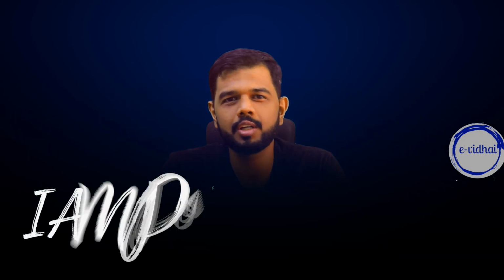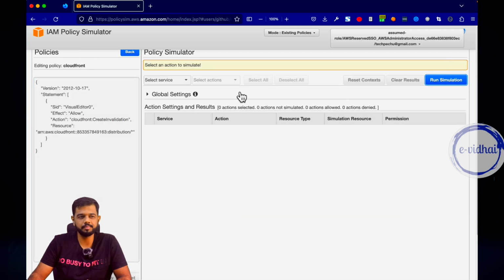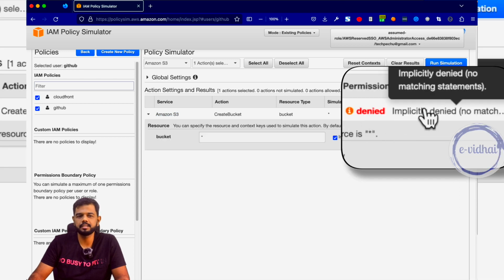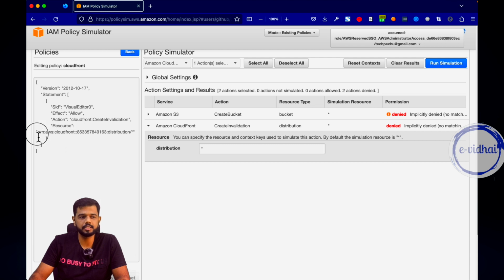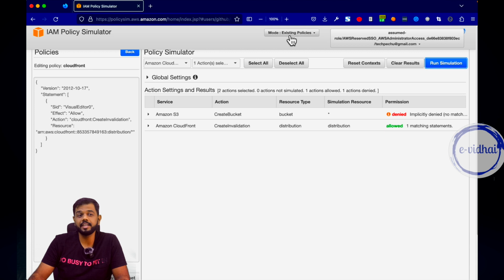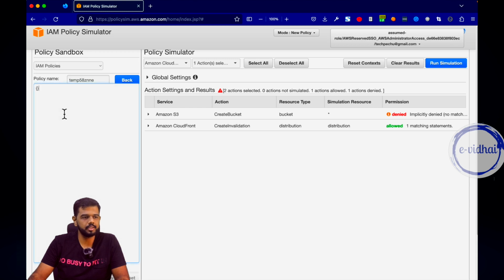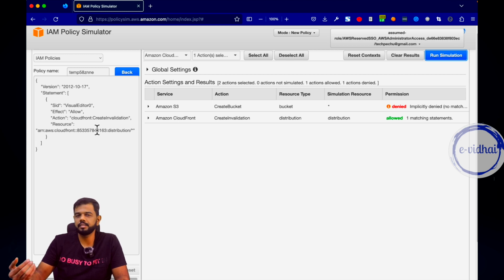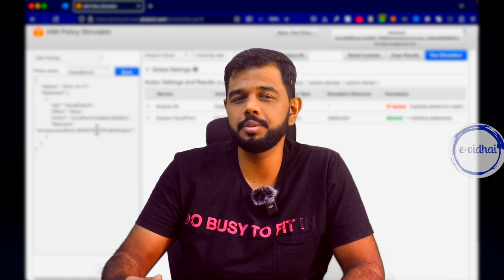AWS IAM | Test your policies with this 🪄 magical tool from AWS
This video deep dive on testing AWS IAM policy before mapping to any end resource with the help of AWS native tooling IAM Policy simulator